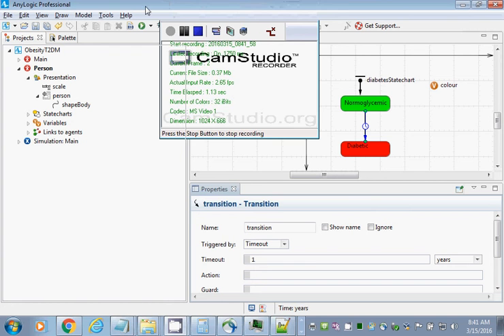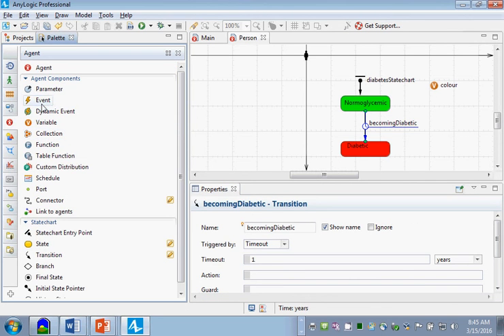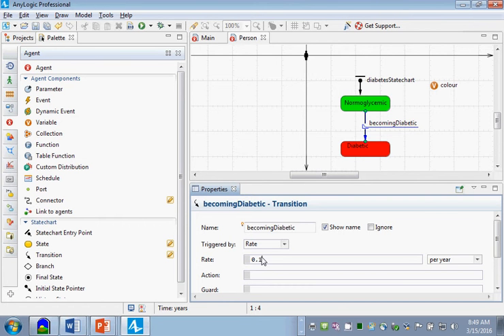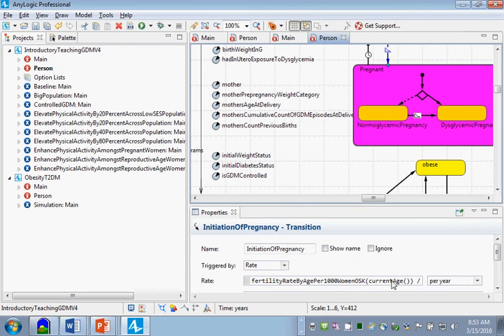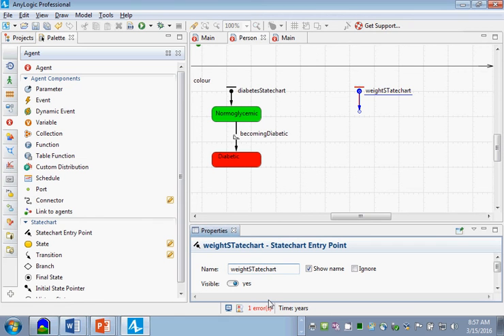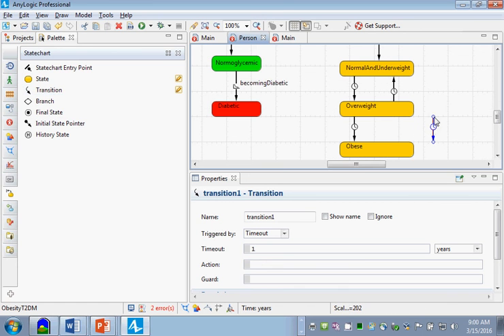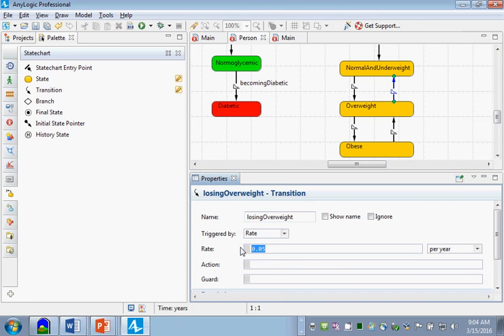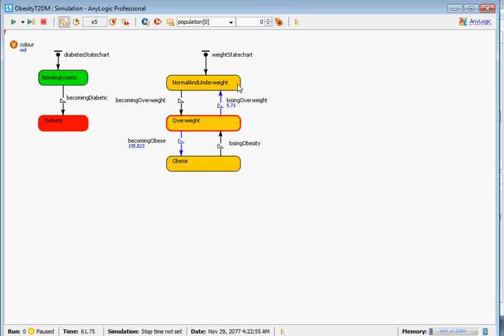Adding in Weight Statechart